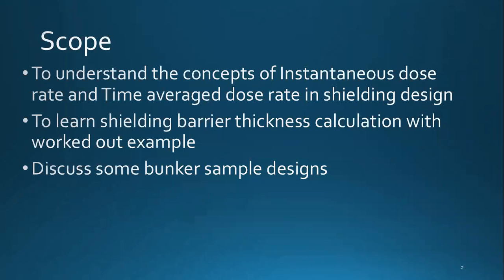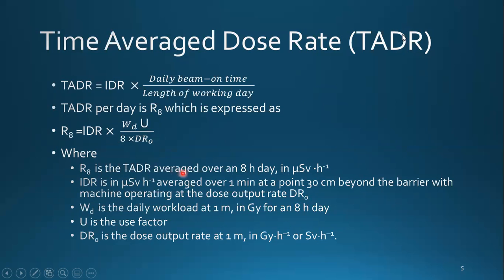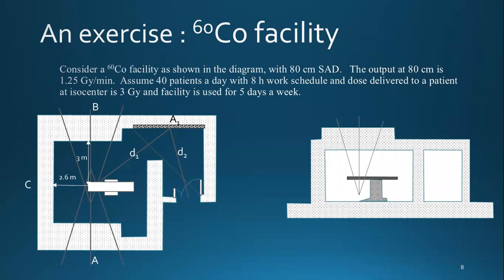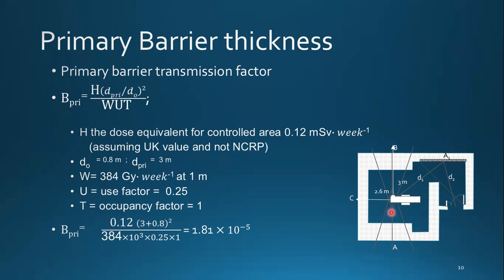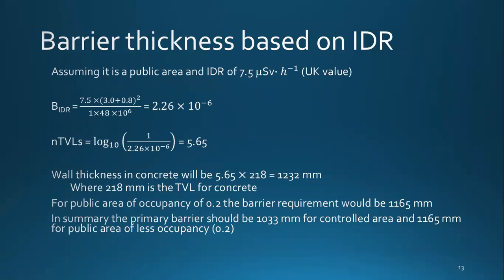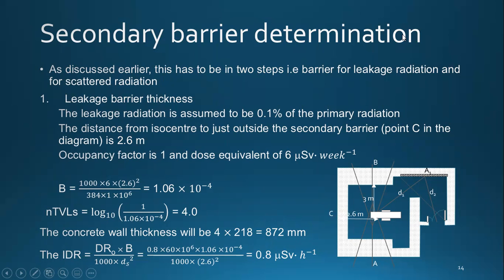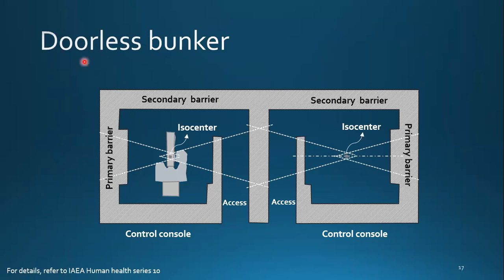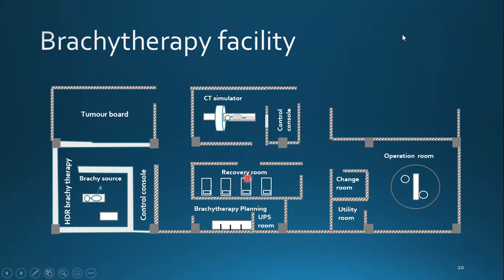Rad Protection Lecture III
This lecture discusses the concepts of Instantaneous dose rate and Time averaged dose rate in shielding design. In addition methods  of shielding thickness calculation is explained with worked out example
Radiation Protection II (bunker design )